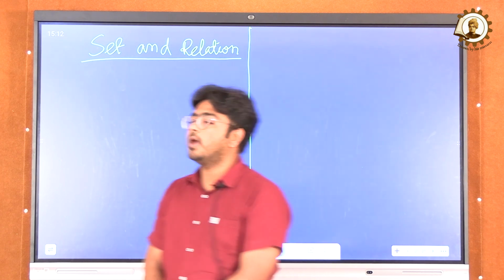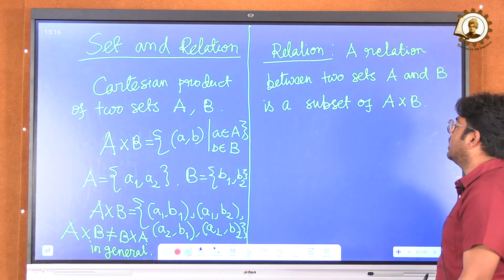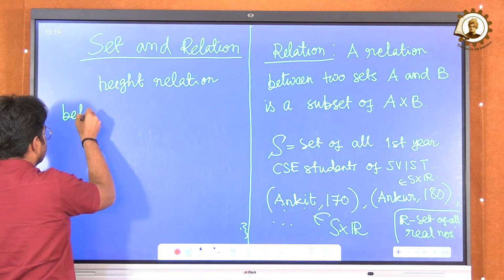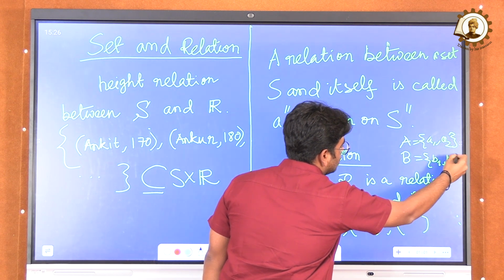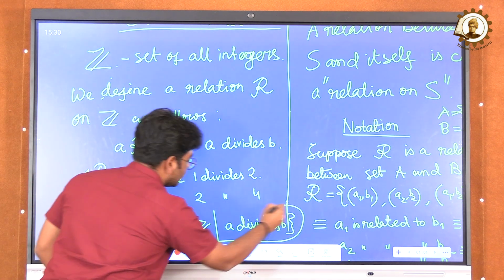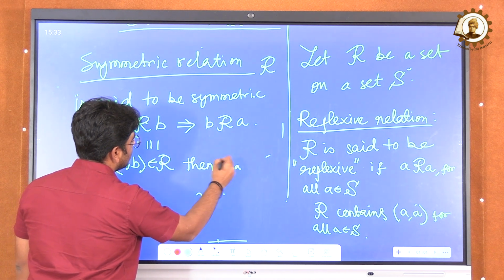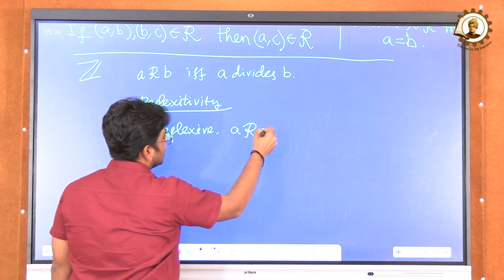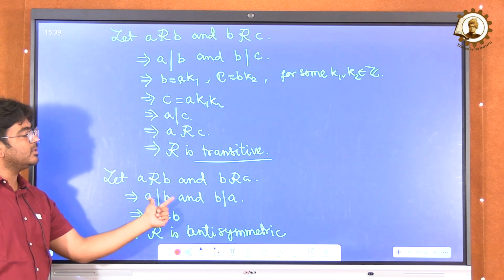Set & Relation \ Dr. Suman Paul Assistant Professor BSH Department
Set & Relation